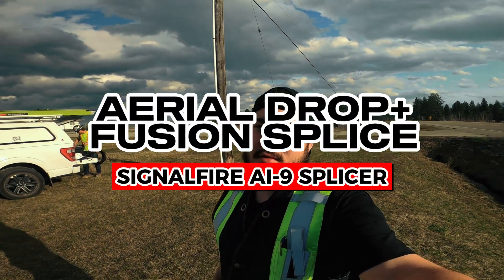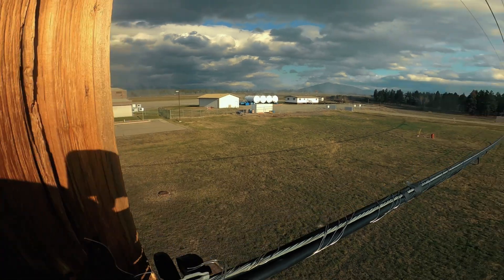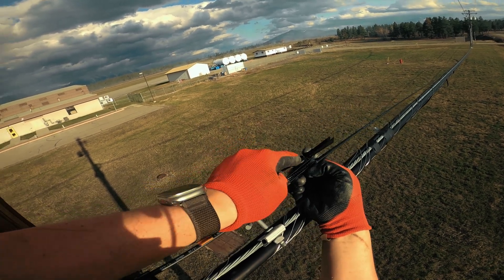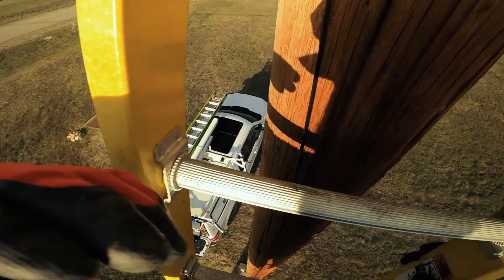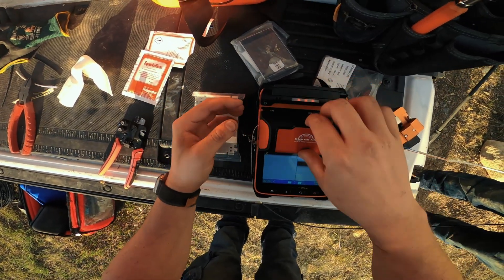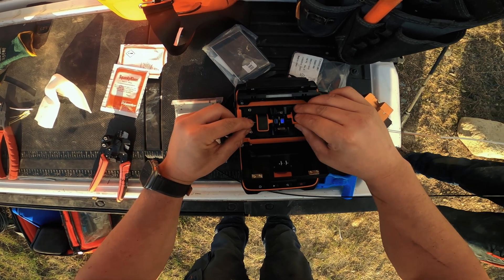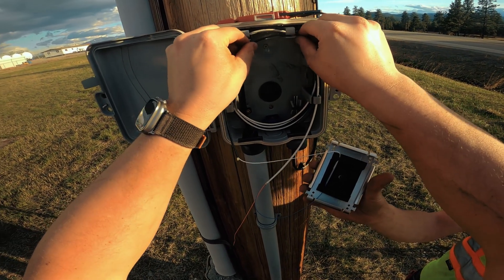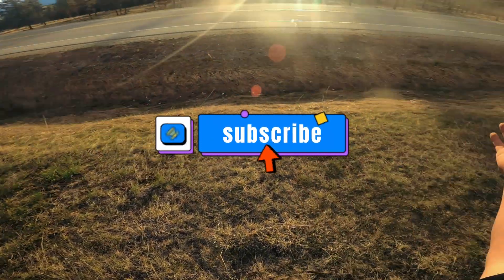FUSION SPLICE+AERIAL FIBER OPTIC DROP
one of the last jobs I did while out of town last week, ran a 70m aerial span drop, came down a pole and spliced it together with another drop that was previously ran.